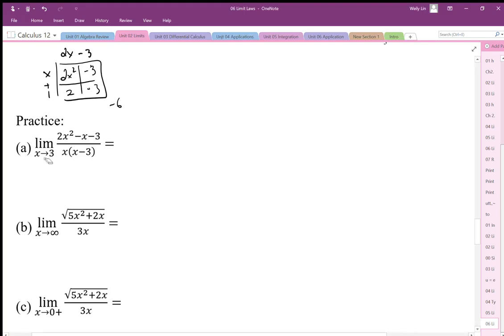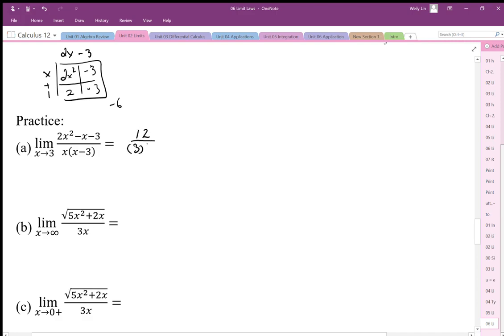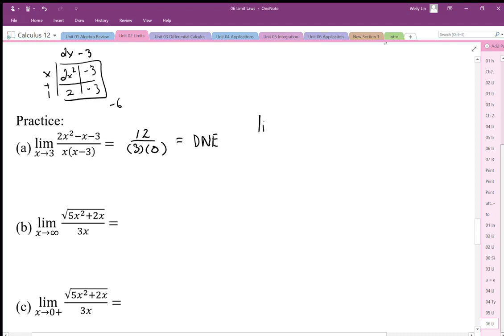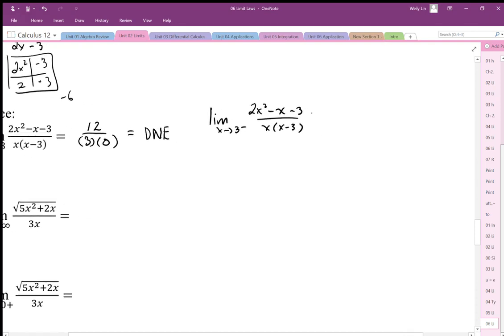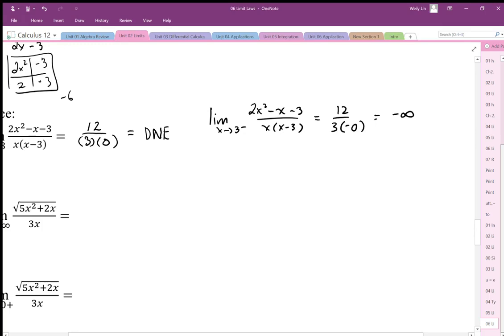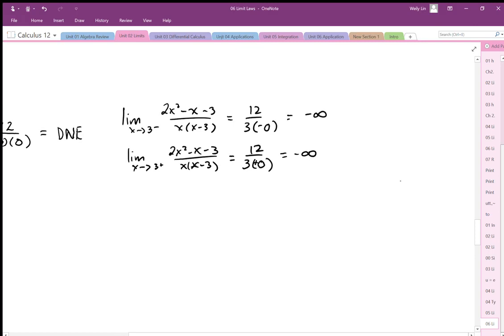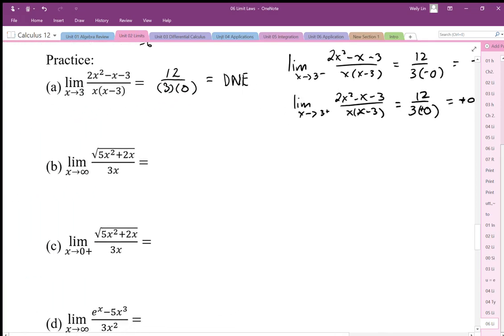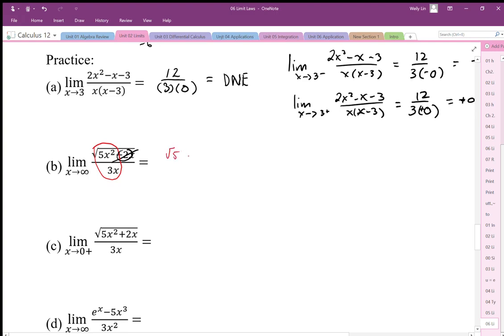06 Limit Laws Part6